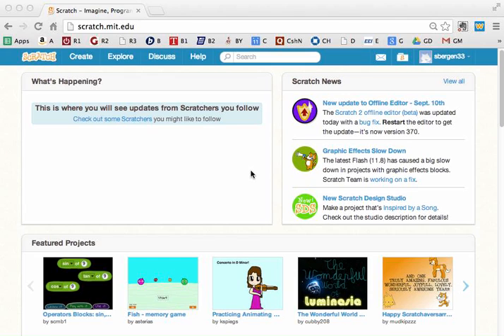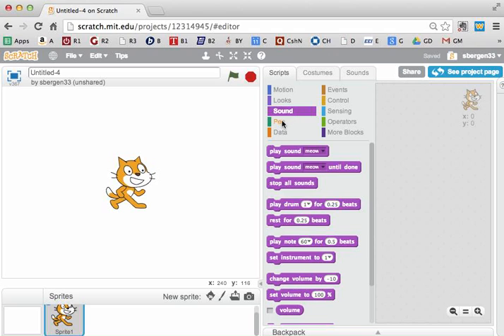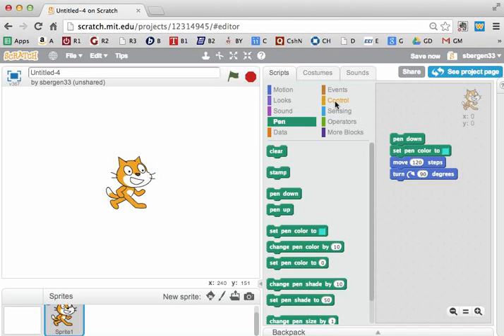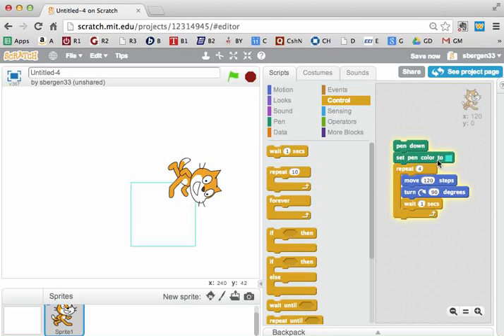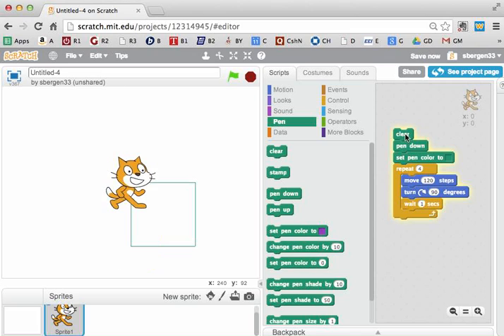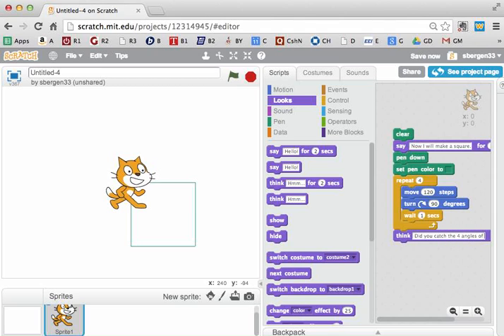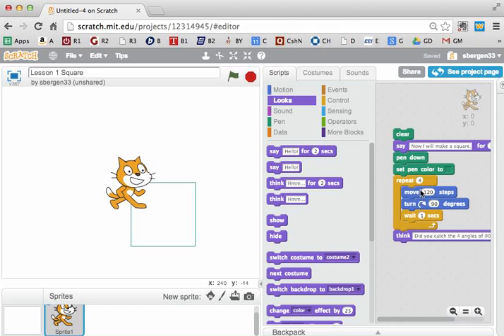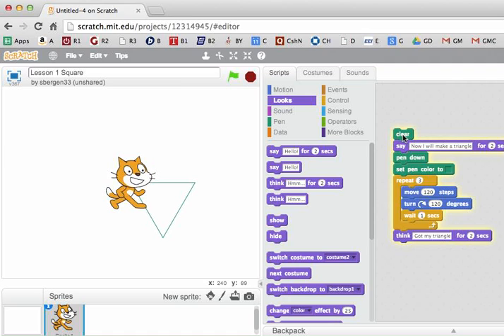Making a Square or Triangle in Scratch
First lesson is making a square (or triangle) and learning to use the interface.